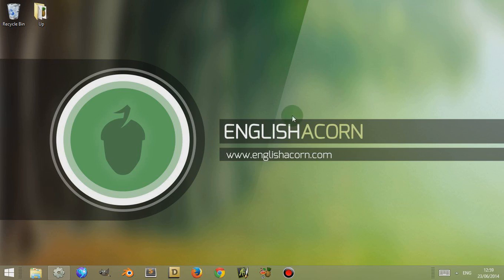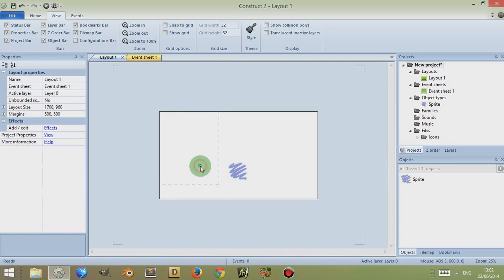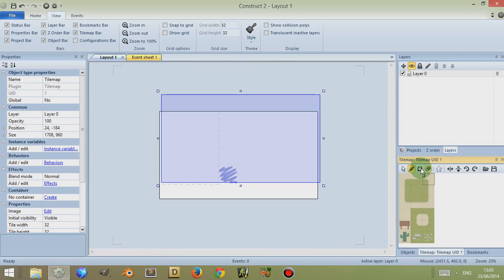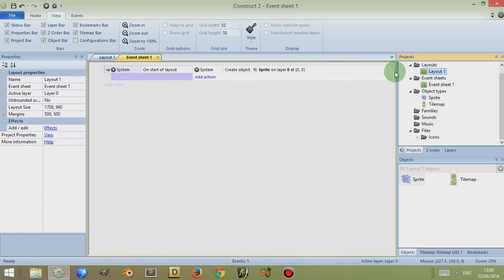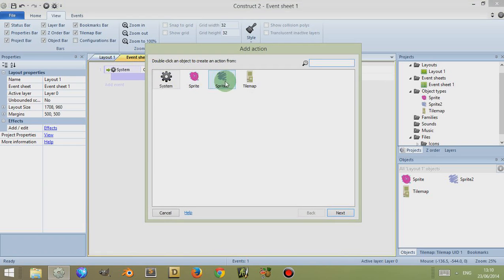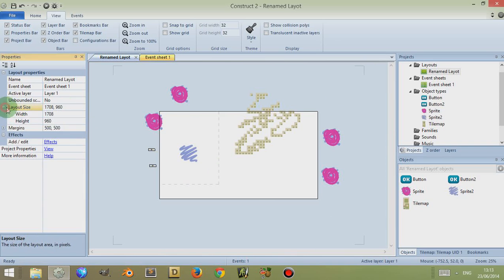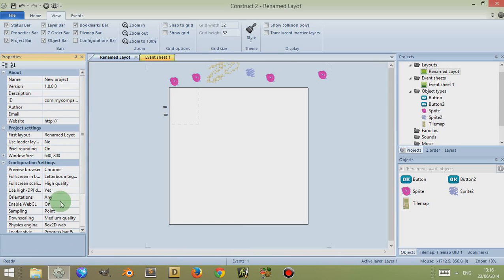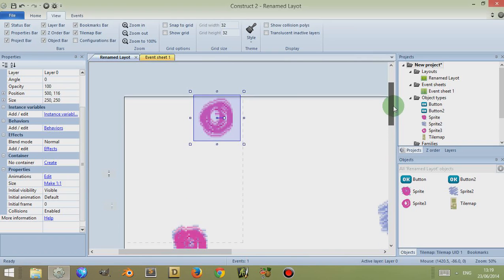Construct 2 - Layout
This video demonstrates the Layout in Construct 2, the HTML5 game creation software.

The video provides explanation and examples of how to use the Layout to create your games. What it is and what it does.

The Layout view is the main area where you set out all of your objects and plugins for your game at that time. You can have a variety of layouts within one game and travel between them to create functionality. To include and object within your game such as a sprite, include it within your layout, then use the event sheet to animate it.